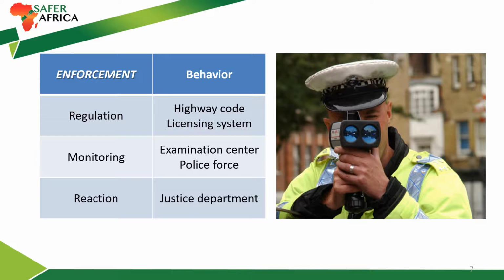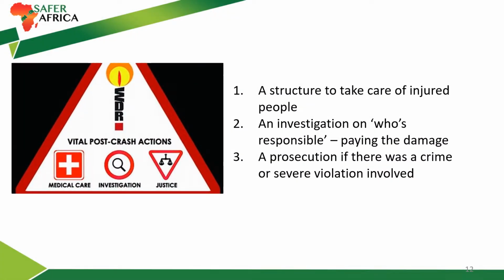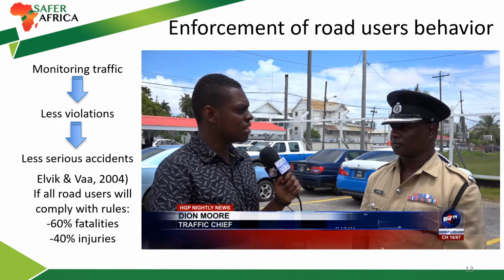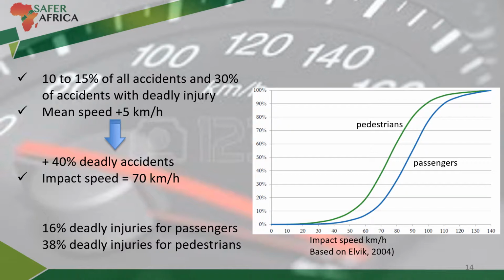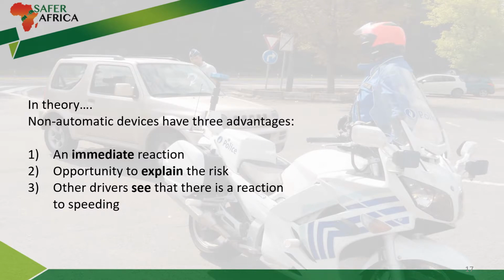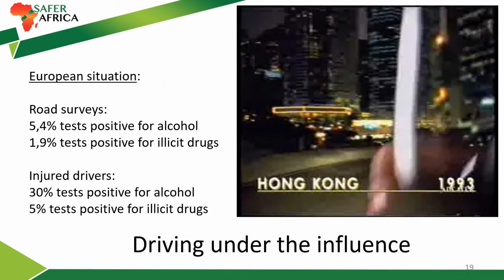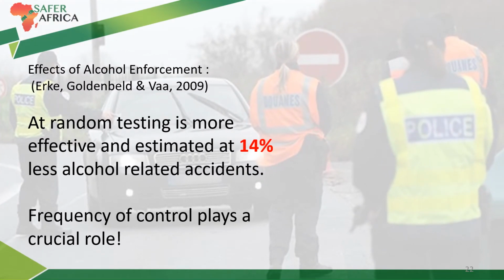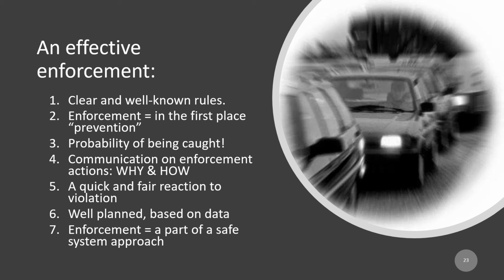SaferAfrica Introduction Course Module 5 session 4 - Enforcement